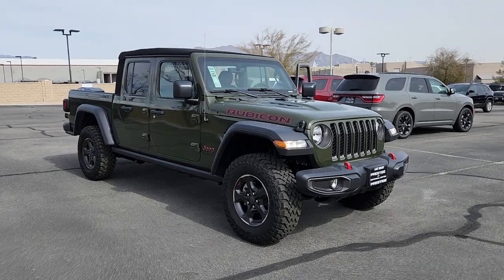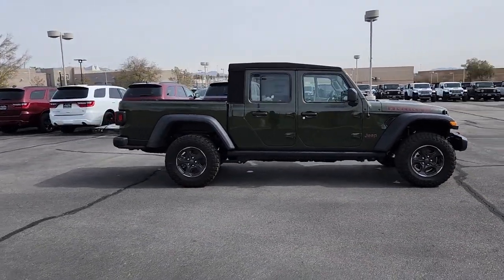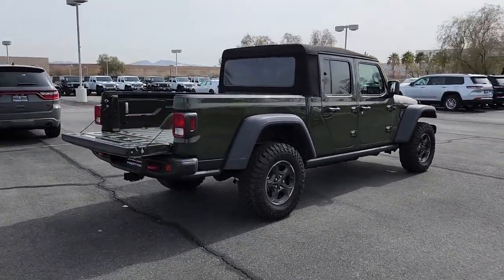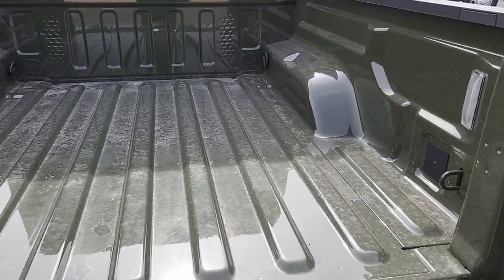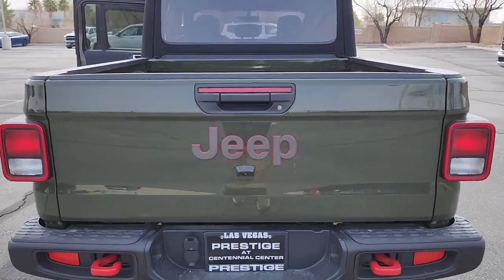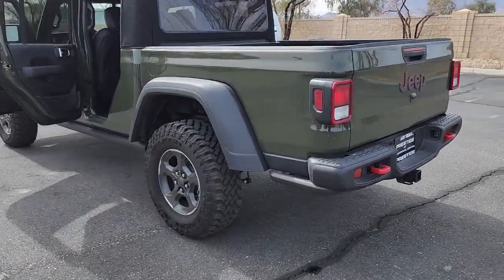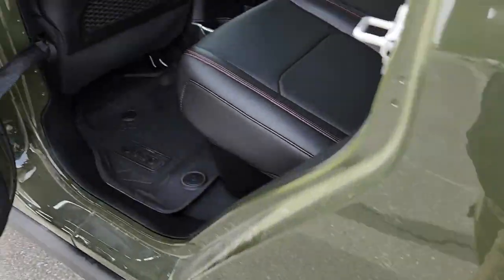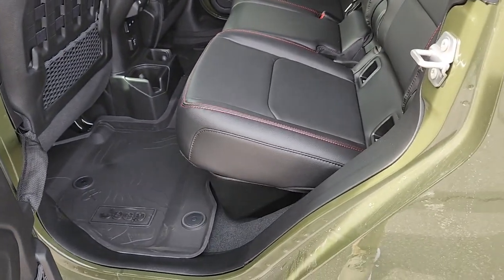2023 Jeep Gladiator Las Vegas, North Las Vegas, Henderson, Summerlin, Pahrump 00830346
Sarge Green Clearcoat New 2023 Jeep Gladiator Rubicon available in 6520 Centennial Center Blvd., Las Vegas, Nevada at Prestige CDJR. Servicing the Las Vegas, North Las Vegas, Henderson, Summerlin, Pahrump area.

Prestige CDJR
6520 Centennial Center Blvd

Sarge Green Clearcoat 2023 Jeep Gladiator Rubicon 4WD 8-Speed Automatic 3.6L V6 24V VVT Price includes the following incentives: $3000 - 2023 Jeep West BC Federal State Regional Bonus Cash WECPS. Exp. 04/03/2023